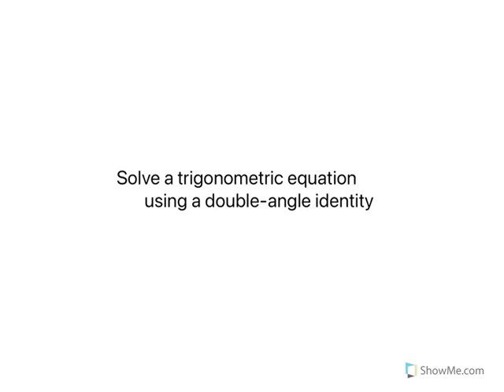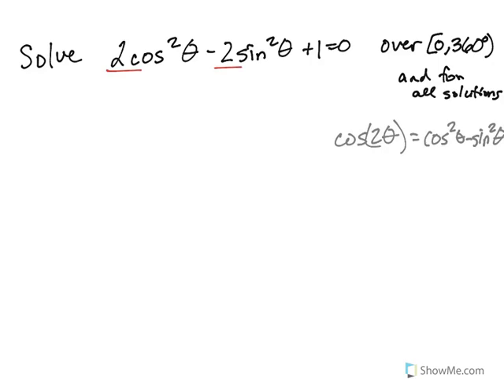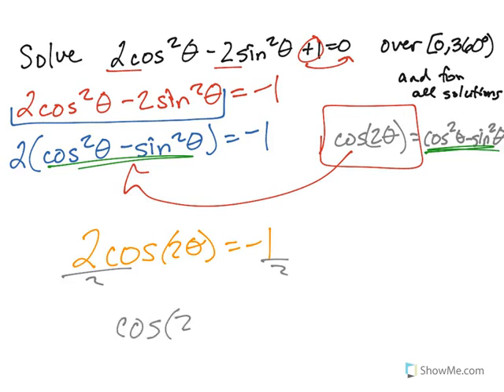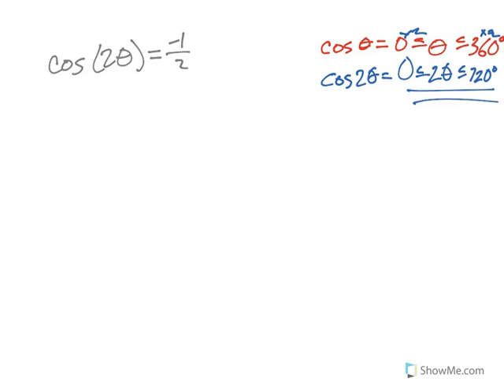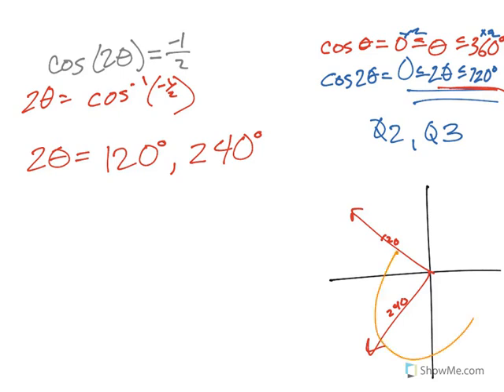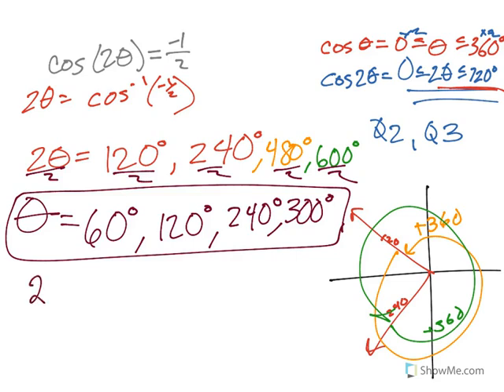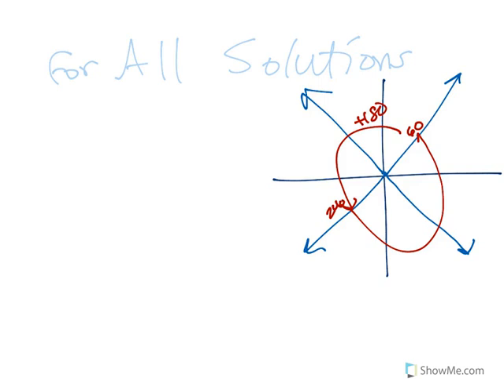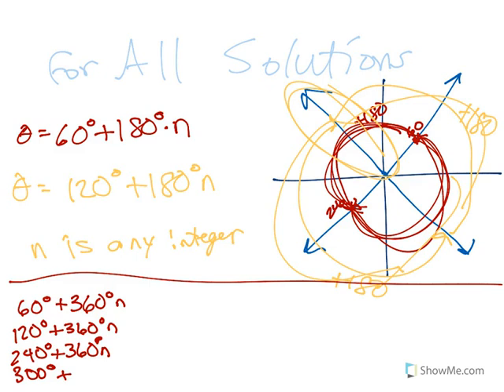Solve a trigonometric equation using a double-angle identity (working backwards over all intervals)